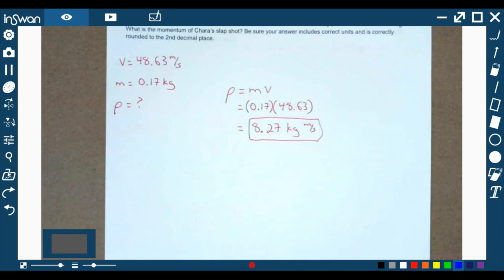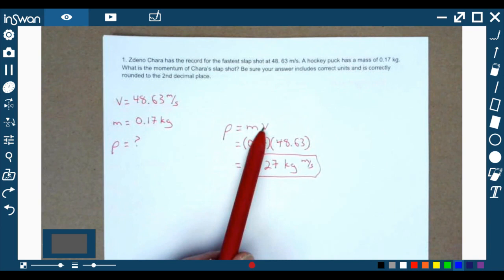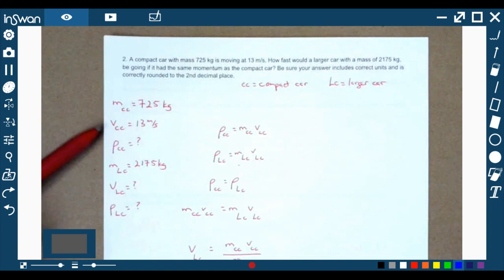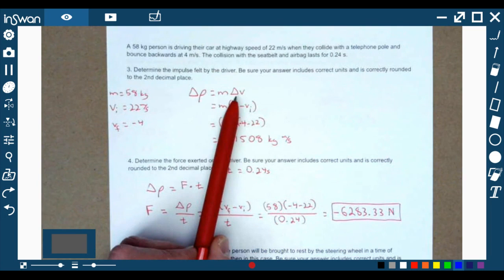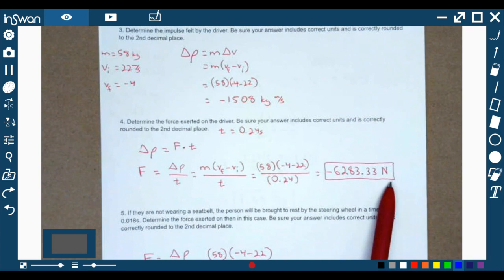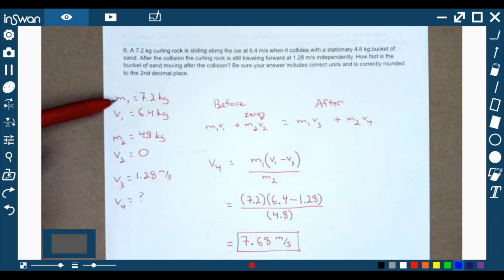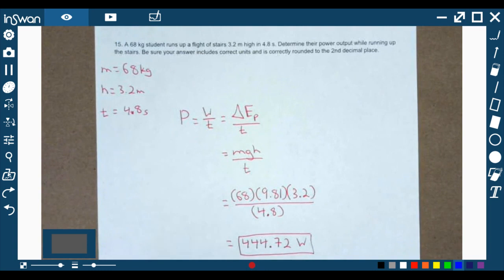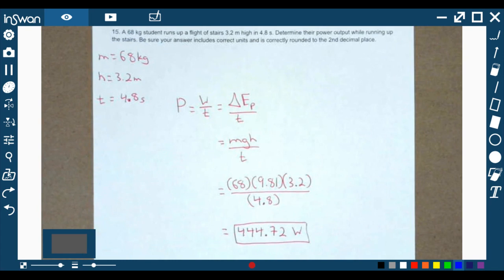Momentum & Energy Test Answers Explained